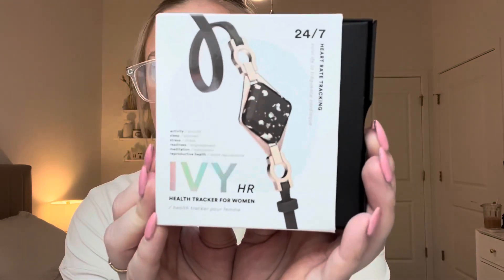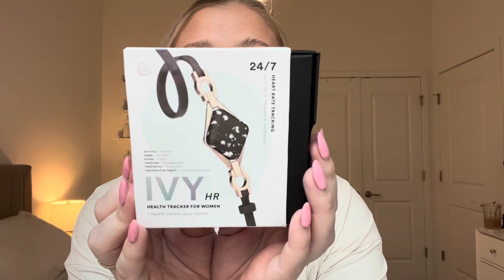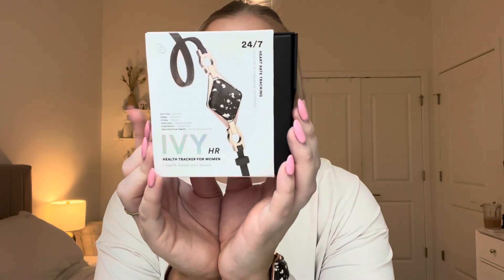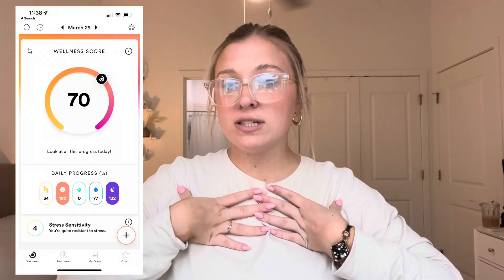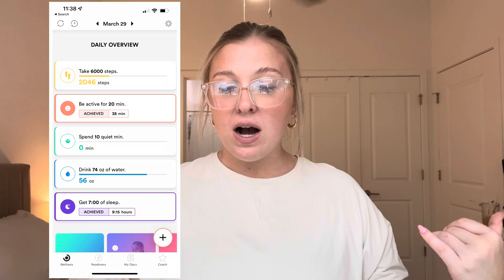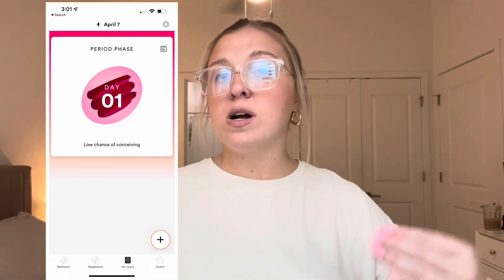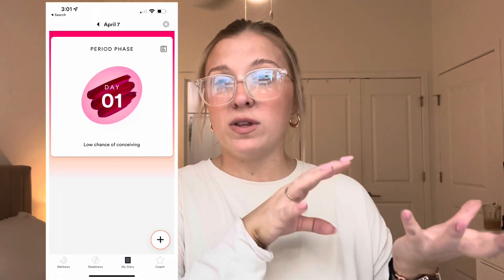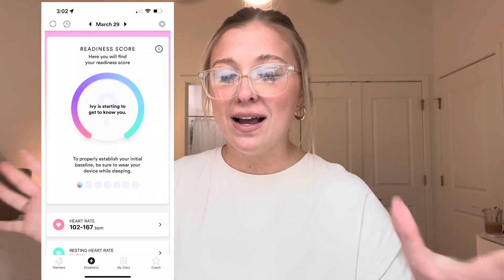Ivy by Bellabeat review - Trying the Smart Jewelry / Health & Wellness Tracker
CODE: SIDNEY20